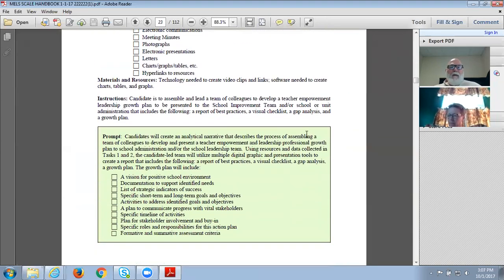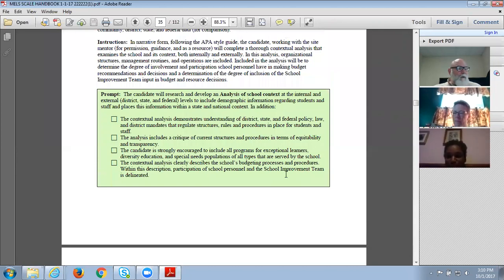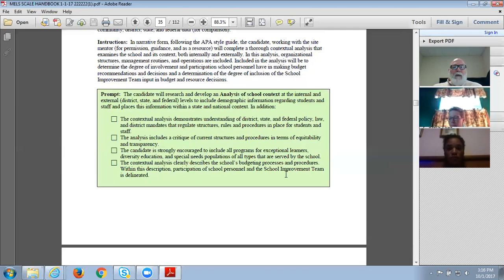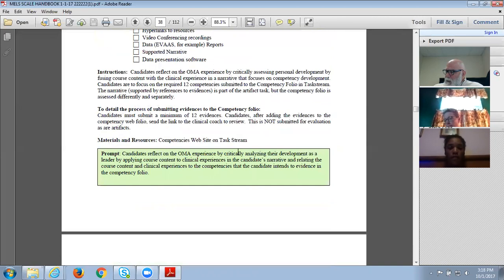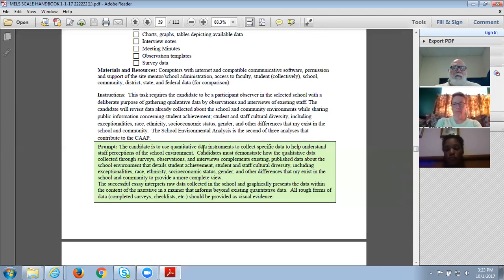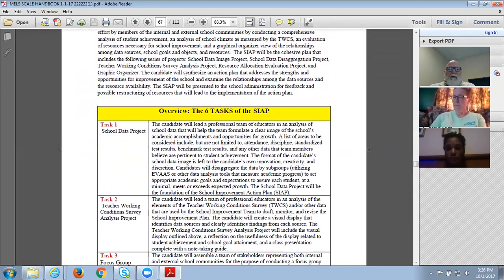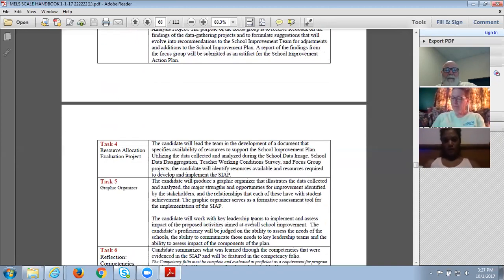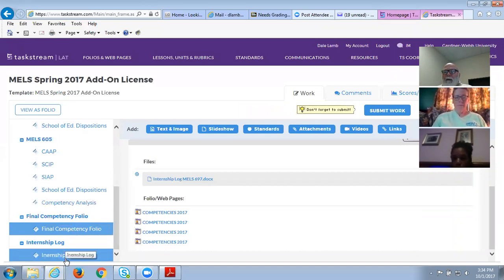Lamb MELS Legacy Intern Zoom 10 1 17